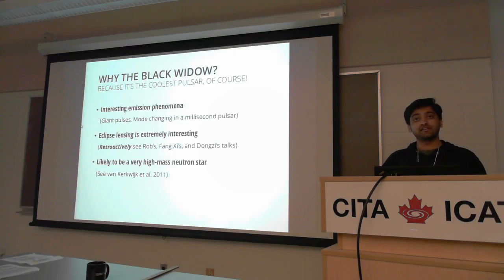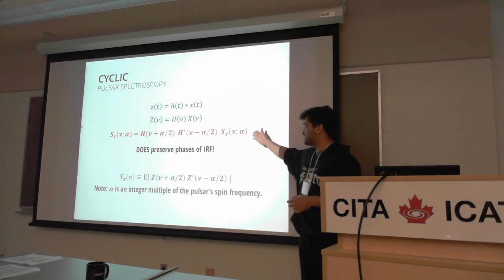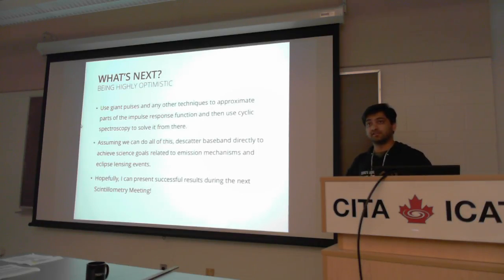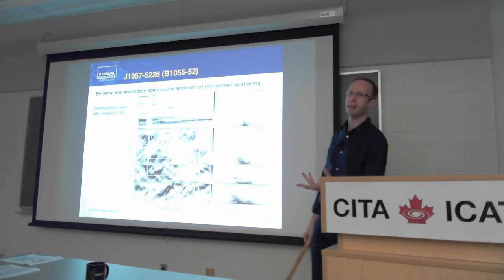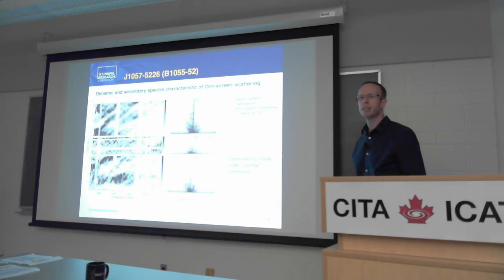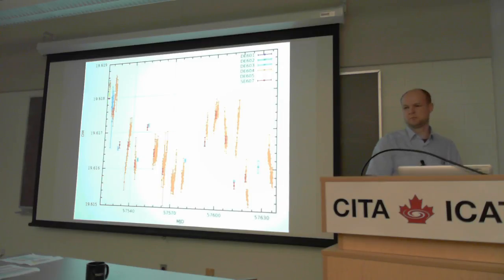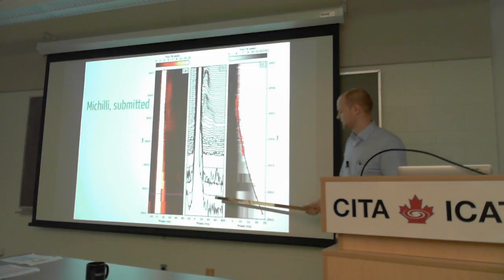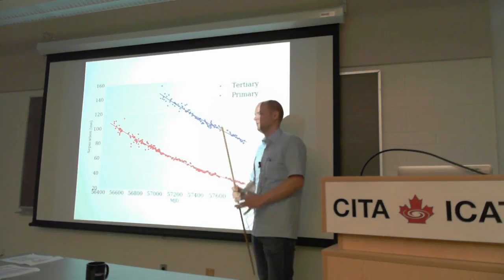CITA Presentations Live Stream